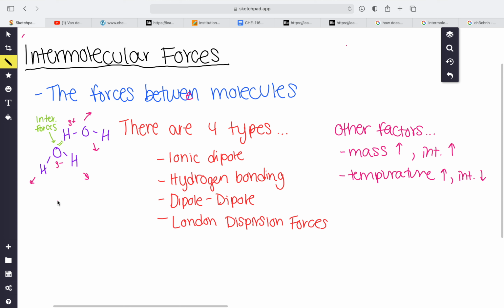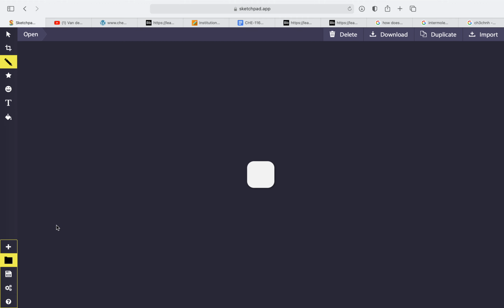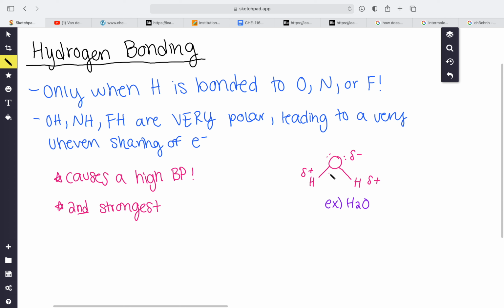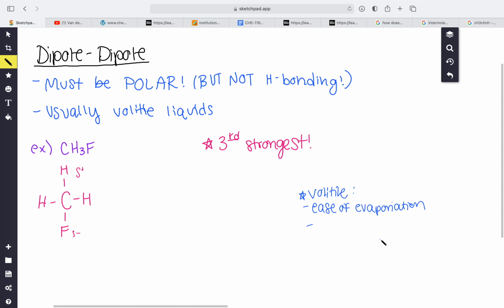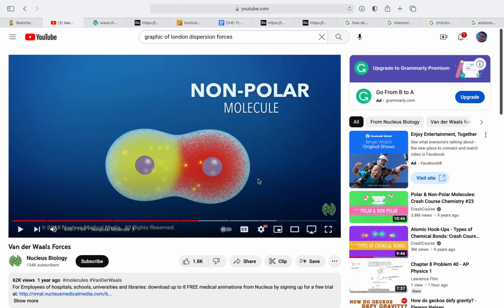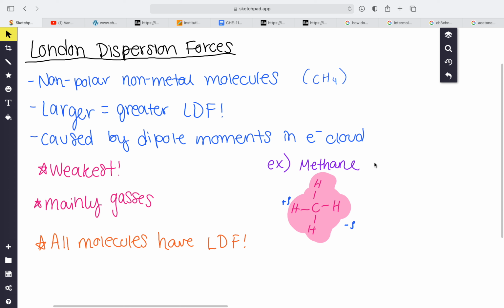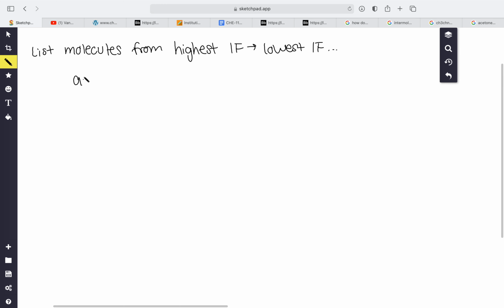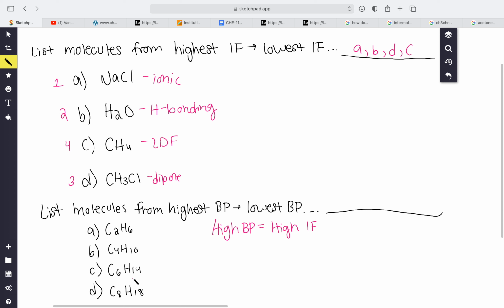Intermolecular Forces - CHE-115